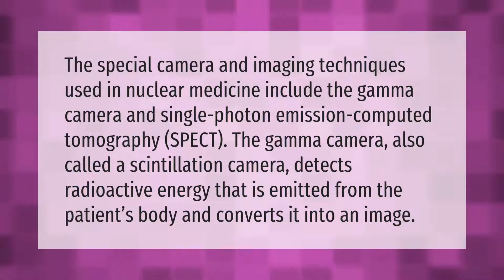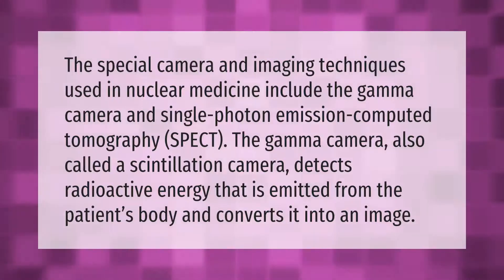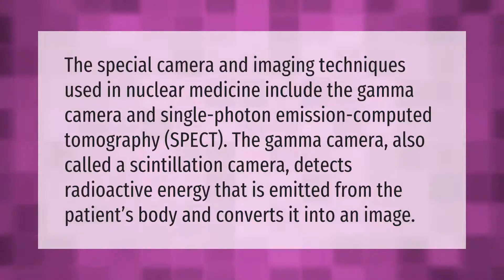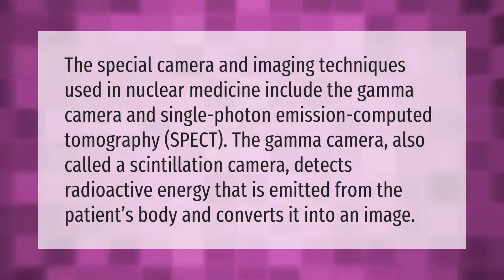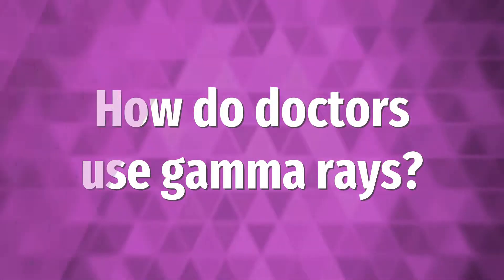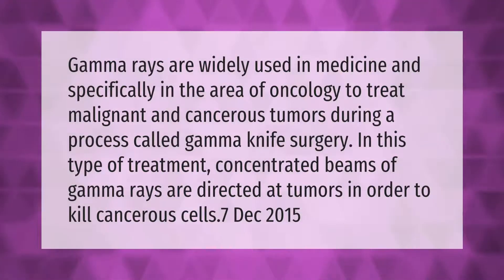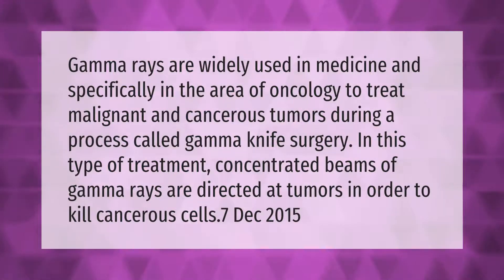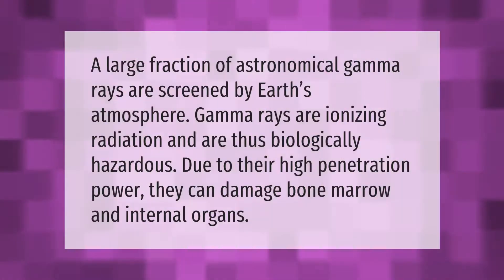How are gamma rays used in medical imaging?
00:00 - How are gamma rays used in medical imaging?
00:39 - How do doctors use gamma rays?
01:10 - Why are gamma rays dangerous?

Laura S. Harris (2021, March 5.) How are gamma rays used in medical imaging?
    AskAbout.video/articles/How-are-gamma-rays-used-in-medical-imaging-225334